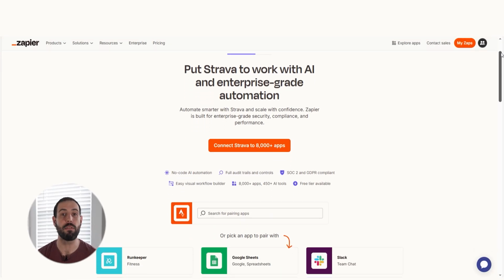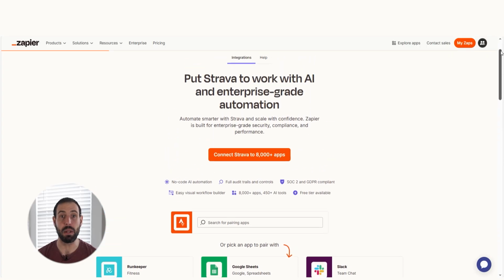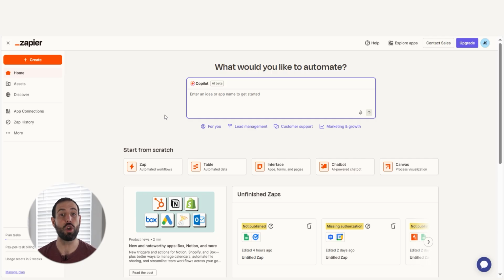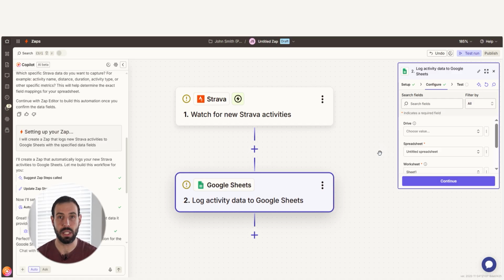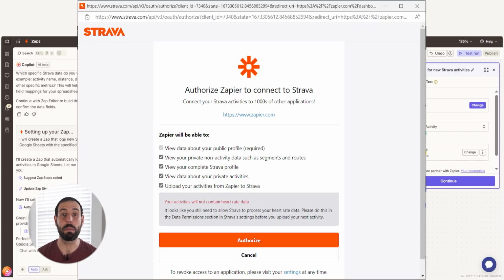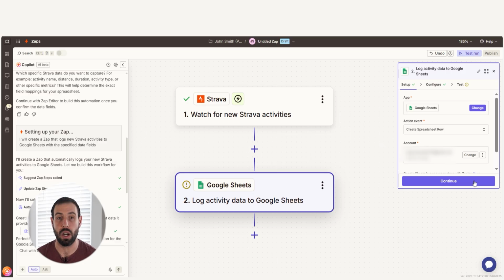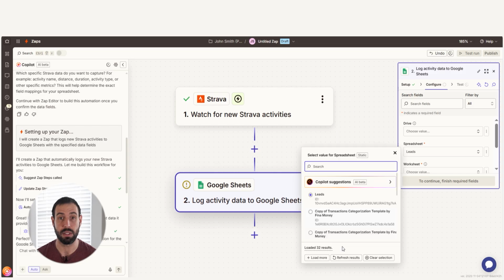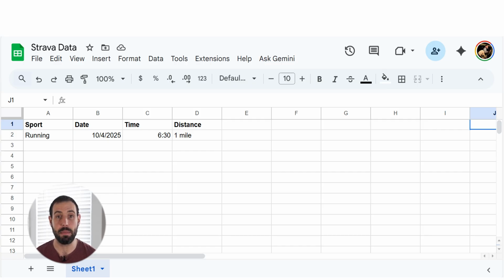Strava Integration: Log Every Run Automatically with Google Sheets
Stop manually logging your workouts! Build your personal fitness command center with Zapier.

Strava is amazing, but when you connect it with Zapier's automation platform, it turns into your personal fitness command center! In this tutorial, host Taylor Bernstein shows you how to build a Zap to automatically log every new run or ride from Strava directly into Google Sheets for progress tracking and detailed analysis.

You'll learn:
🤖 How to use Zapier's AI Copilot to instantly build the full workflow from a simple description.
🚴 How to set Strava as the trigger (for a new run or ride) and pull in example data.
🔗 How to connect your accounts securely using Zapier's system.
📈 How to map your workout data (mileage, time) directly into your Google Sheets fields.

This simple automation allows you to keep your goals front and center and focus on your training, not on manual data entry.